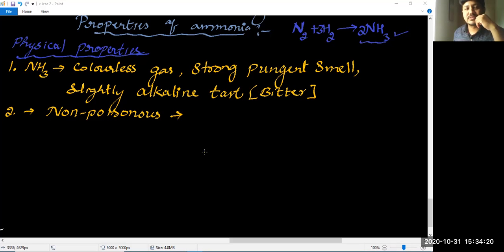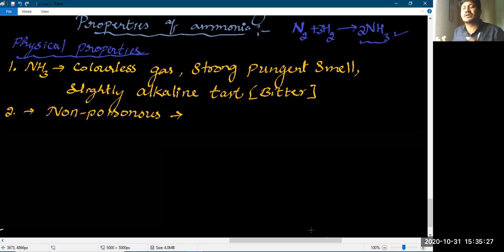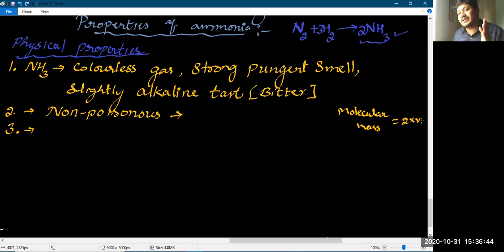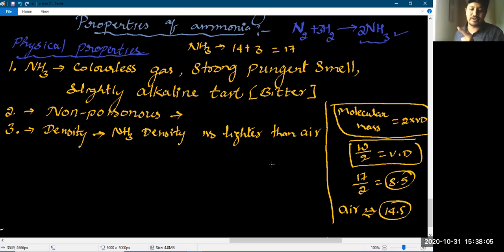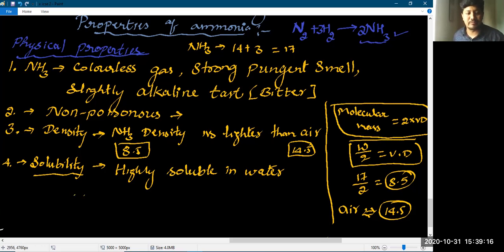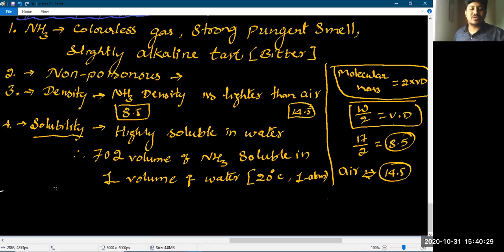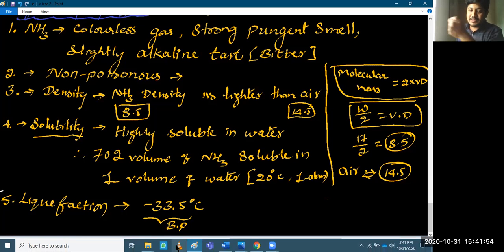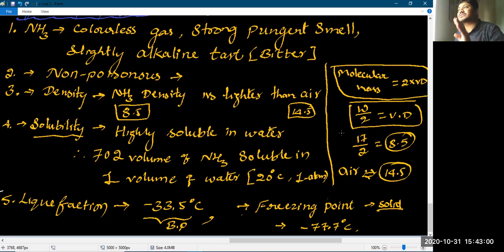Physical properties of Ammonia (NH3) Ammonia physical properties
CHEMISTRY REACTIONS AMMONIA ICSE-CHEMISTRY PROPERTIES OF AMMONIA Here in this video you can learn the physical properties of ammonia , regard Physiological nature , taste , smell , solubility , density , freezing and Boiling point .
ICSE Chemistry video classes you can watch from our V-MAX science classes channel.